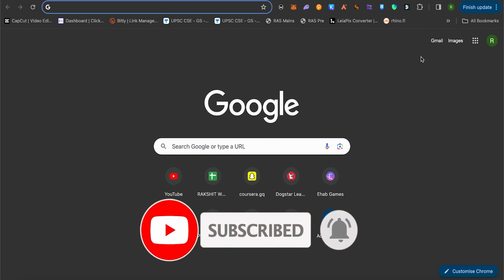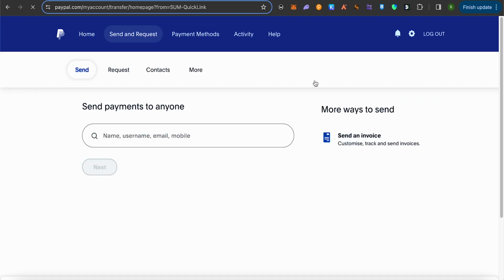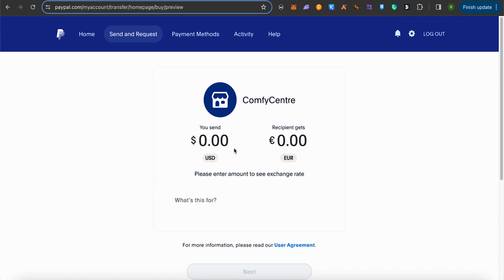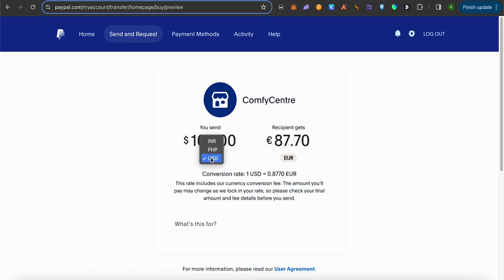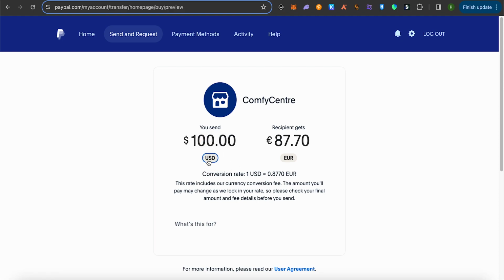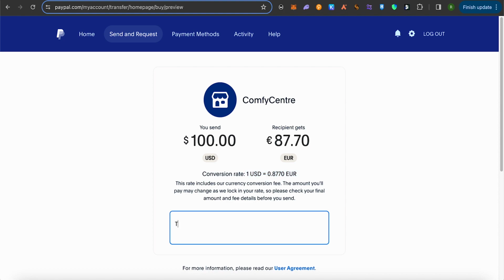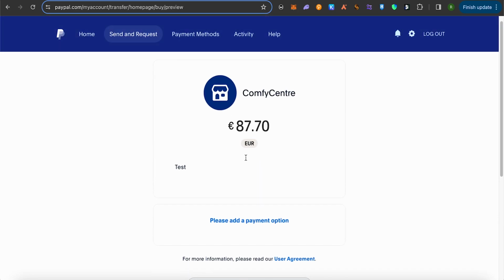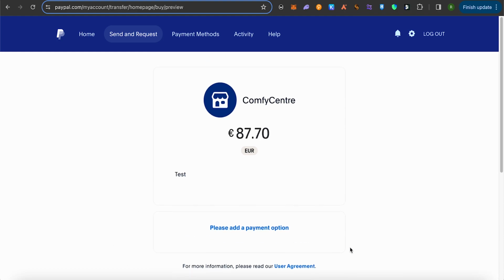How To Send Money Through PayPal Internationally (2025) Simple Tutorial